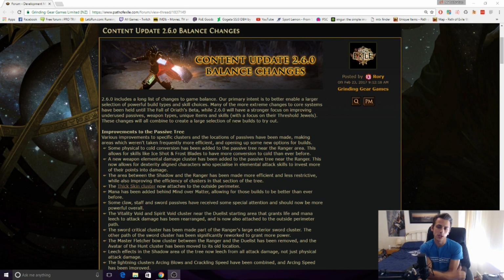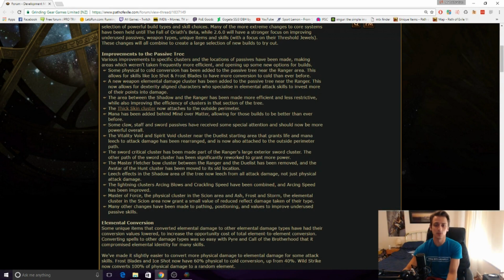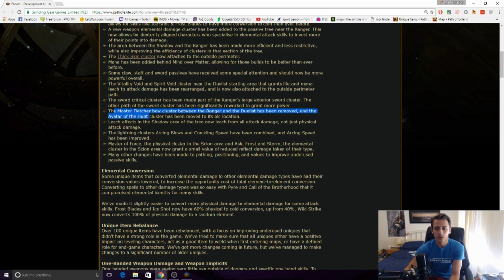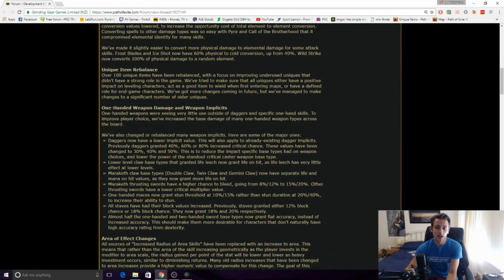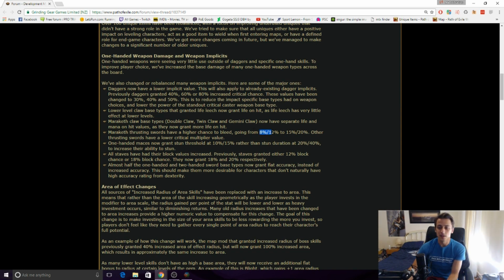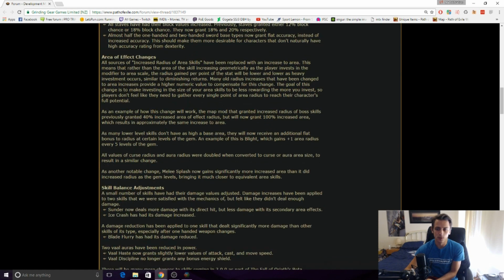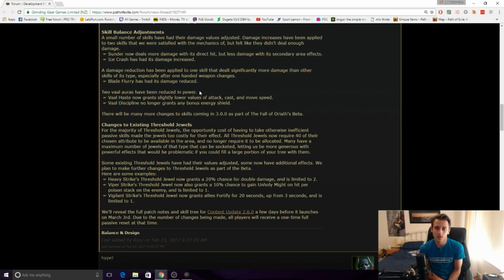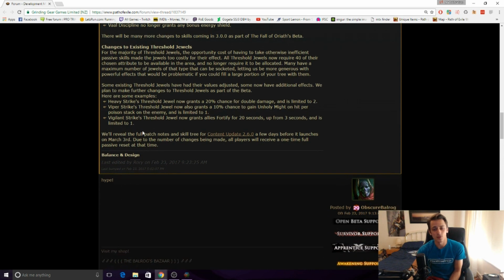Patch 2.6 Balance Changes Gone Over and Explained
- link to the notes themselves.

Going over the patch notes from my perspective and understanding of what's changing and how it may impact things.